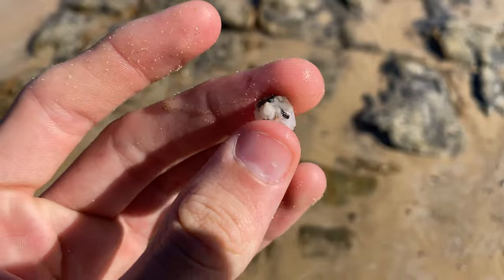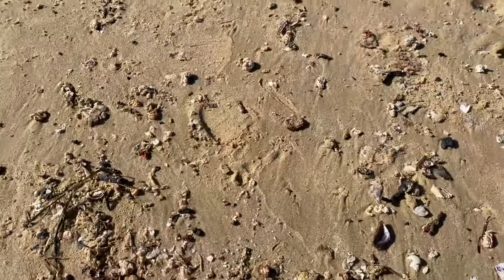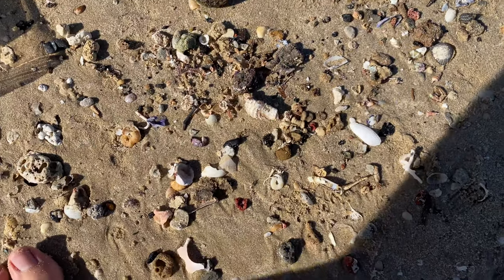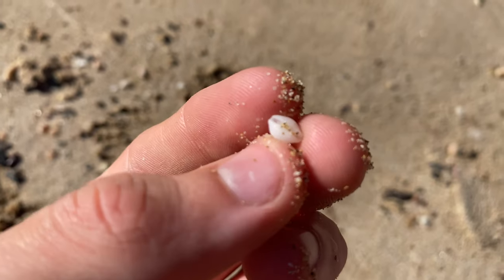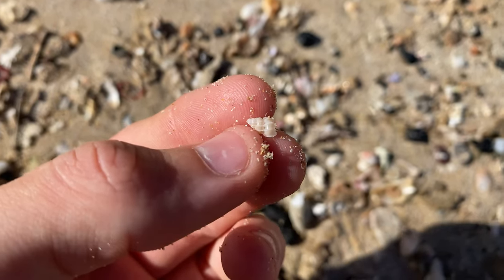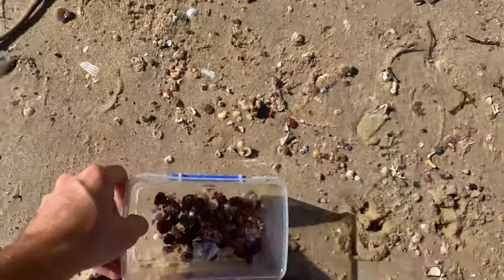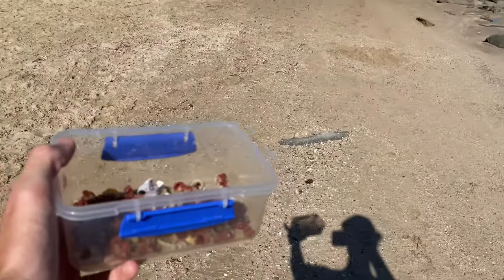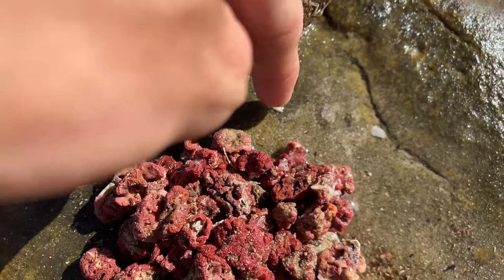I FOUND A GIANT SEA URCHIN SHELL WHILE HUNTING FOR MICRO SEASHELLS! | Beach Combing Australia!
I am absolutely shocked on that sea urchin guys, it is huge! Im even more surprised that it made it unskaved without even a tiny crack last well over 100 meters of rocks to get where I found it! I will post a photo of it when it is completely cleaned up and ready for the collection room, on my community section here on YouTube! Hope you guys enjoyed todays video!